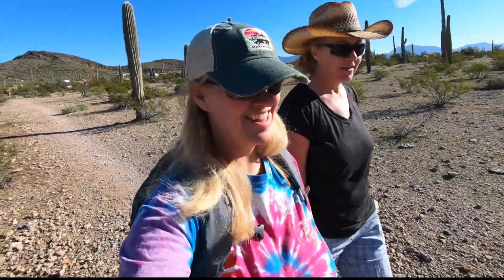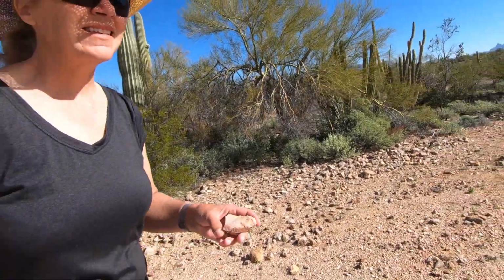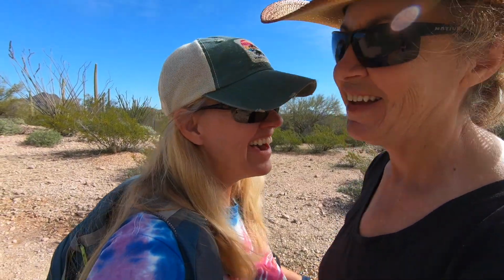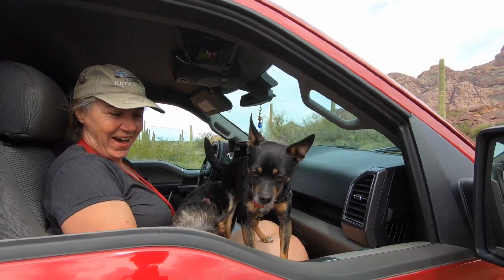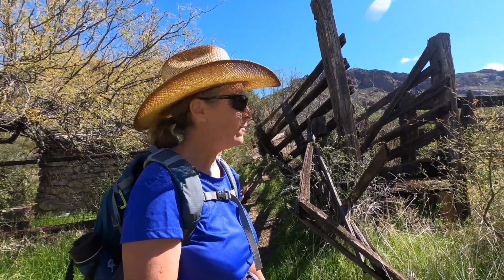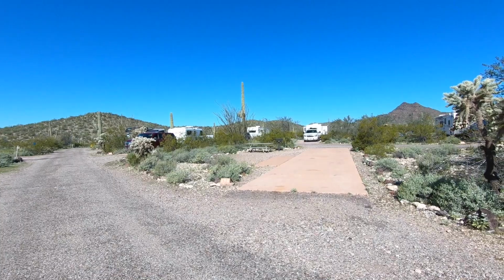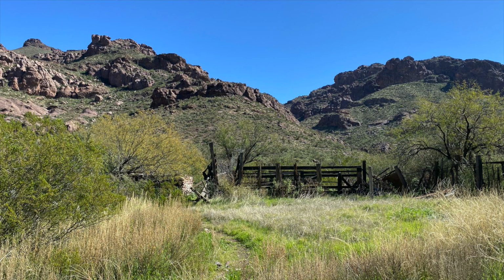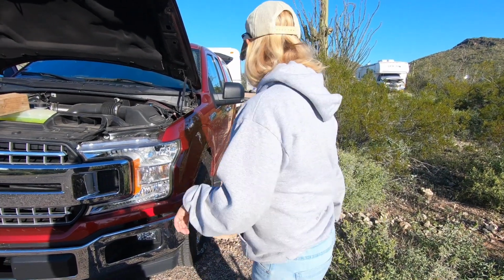Camping and Hiking in Organ Pipe Cactus National Monument Full Time RV Living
Camping and Hiking in Organ Pipe Cactus National Monument while Full Time RV Living.
We spent a full week visiting Organ Pipe Cactus National Monument. It's a fantastic place to hike and enjoy the natural beauty of this monument.

We dry camped in our Escape Travel Trailer 21 at Twin Peaks Campground in Organ Pipe Cactus National Monument for $20/night. The campground had bathrooms and a few had solar showers. There was a water fill and dump station as well as Ranger programs.

 2 flat tires on our truck was a surprise mini adventure the first day we were there.

The hikes we did included Victoria Mine, Alamo Canyon, and Palo Verde.

It doesn’t cost you a thing and it’s a small way to tip us for the ginormous amount of hours we spend filming, editing, traipsing through mud and snow, cold and heat, buying video gear and computer software, and battling online trolls. Just clicking on the links helps support our efforts to bring you our high quality, awesome, informative videos! THANK YOU!!

A FEW OF OUR FAVORITE THINGS:
Viair Portable Air Compressor
Clam Quick Set Portable Canopy Shelter
Proven Industries #2178 Trailer Coupler Lock
Rockpals 350W Portable Power Station
Rechargeable Spotlight

OUR CAMERA GEAR:
GoPro HERO7 Black
Rode Video Micro On Camera Microphone
GoPro 3-Way Grip, Arm, Tripod
GoPro Pro 3.5mm Mic Adapter
Housing Case Vlogging Frame
DJI Mavic Air Drone
Cell Phone Tripod